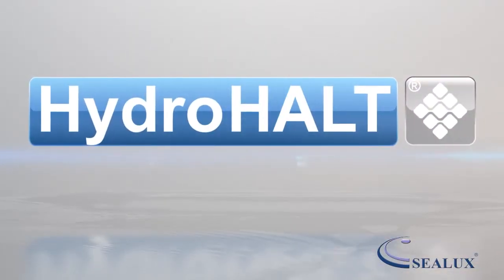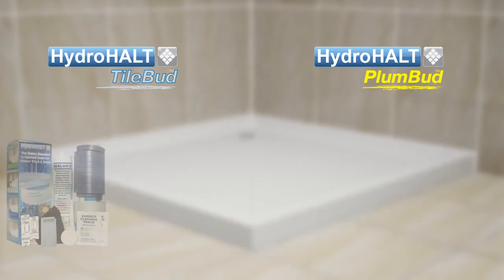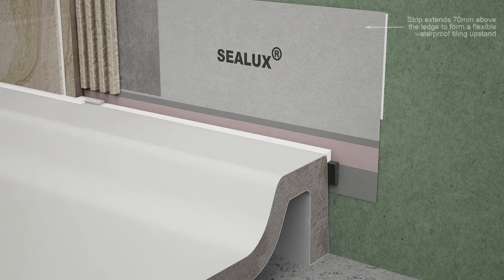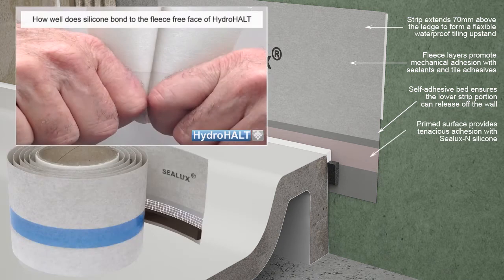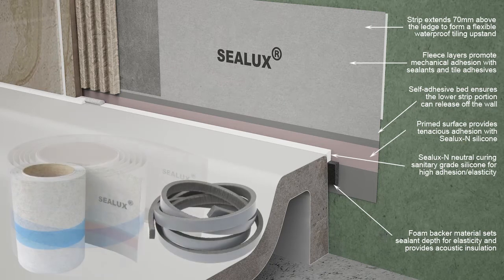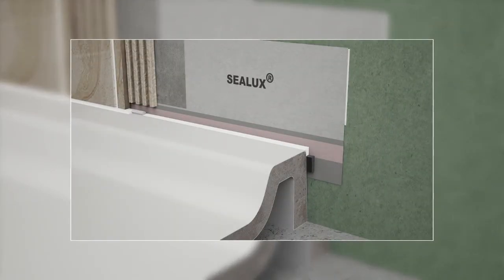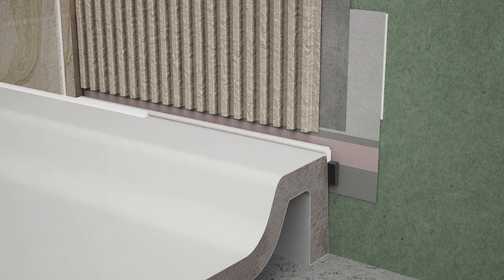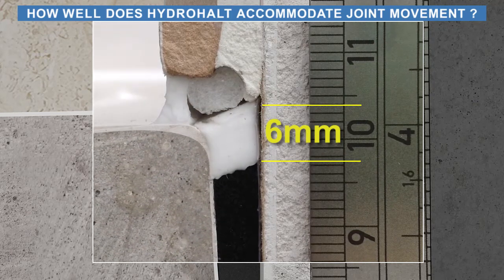Sealux | Technical Features & Benefits of HydroHALT Shower Tray / Bath Joint Sealing Strip System.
HydroHALT is the next generation in upstand seals for sealing perimeter joints around shower trays and baths.
In this video we will explain the technical features of HydroHALT.

HydroHalt is a perimeter joint sealing system designed to seal the joint between shower tray and bath receptors, and the adjacent shower walls.

HydroHalt combines three key components:

• the Sealux strip
• a foam backer rod
• and Sealux-N silicone

In the TileBud version of HydroHalt, these three key components are supplied loose.

In the PlumBud version of HydroHalt, the Sealux strip is supplied with the backer rod attached.

Both versions of HydroHalt are available in short roll ‘installation kits’ and in longer, more cost effective ‘trade-roll’ format - for repeat users.

Refer to the installation videos on how to install PlumBud and TileBud.